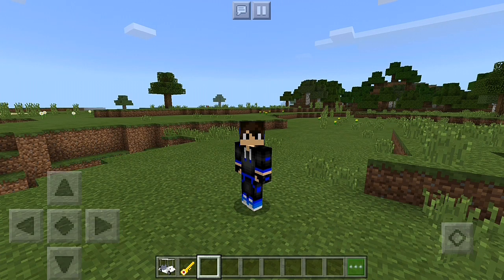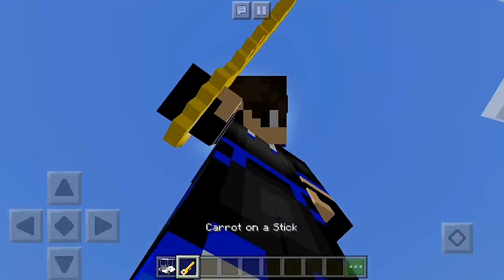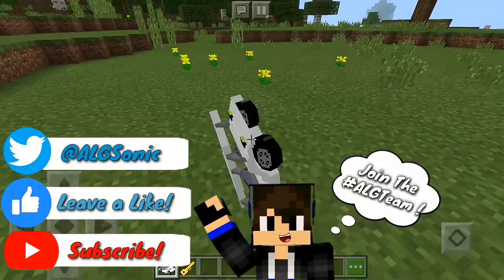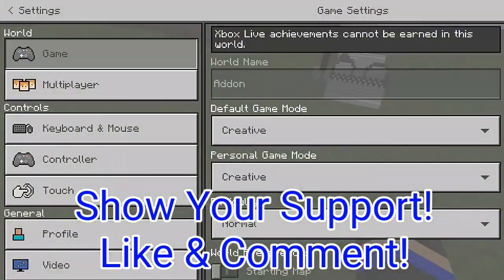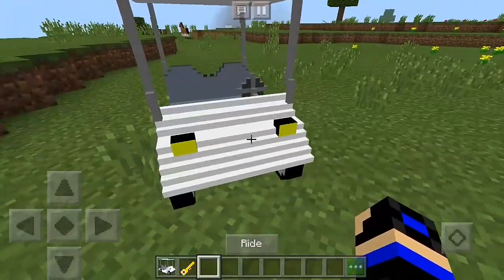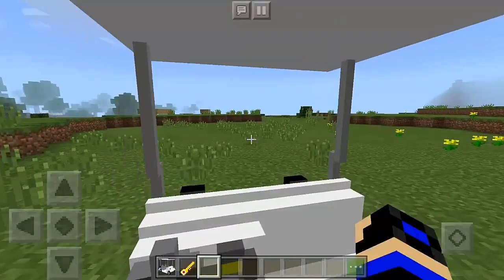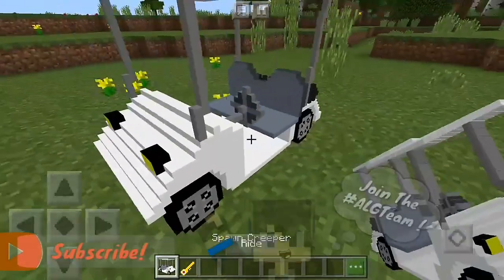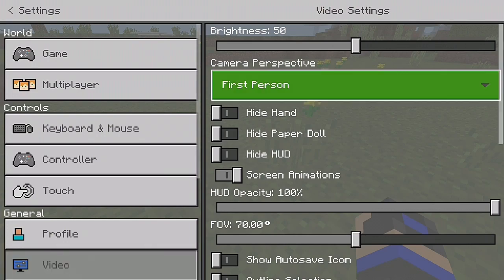Ride a Golf Buggy in Minecraft!! (Golf Vehicle) - Addon - Minecraft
This add-on implements a golf buggy to the game by replacing the creeper. It’s not the fastest vehicle, but it’s definitely quite useful if you ever intend on going golfing in Minecraft (and there are plenty of maps for that). As it replaces the Creeper, this means it spawns on many locations in your world, but you can of course also just get it by using the spawn egg. Right now it can only be used by max 1 player, but in the future there will be two seats.